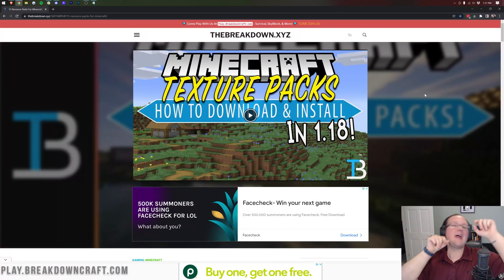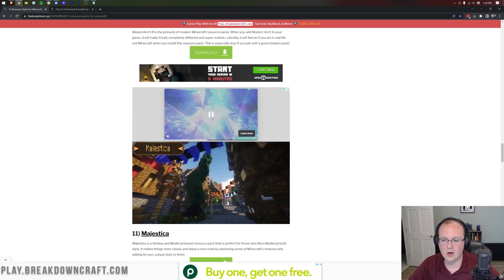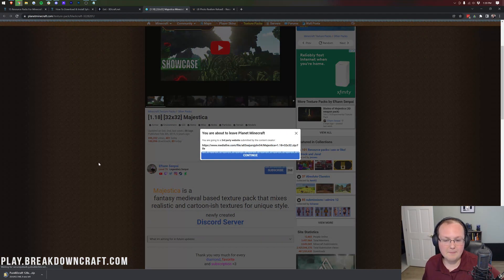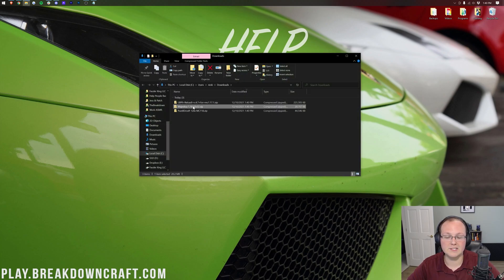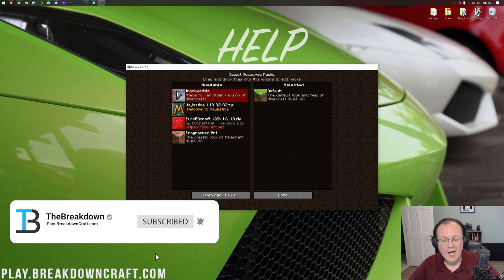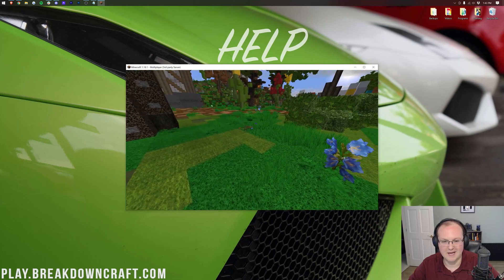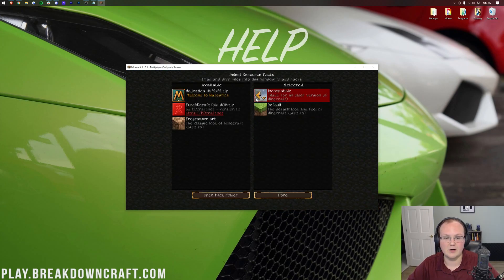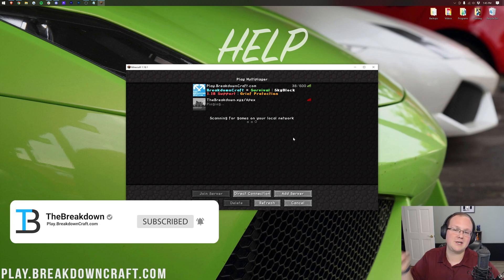How to Download & Install Resource Packs for Minecraft PC (1.18.1)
If you want to learn how to download and install resource packs for Minecraft 1.18.1 on PC, this is the video for you! We show you exactly how to add resource packs to Minecraft PC 1.18.1. From where to download 1.18.1 texture packs for Minecraft Java Edition to how to install texture packs in Minecraft 1.18.1, it is all covered in-depth in this tutorial!

About this video: This video shows you exactly how to download and install resource packs in Minecraft 1.18.1. We go over how to download texture packs for Minecraft PC, how to install resource packs for Minecraft Java, and how to change your texture packs easily once they are installed. By the way, resource packs and texture packs are the exact same thing in Minecraft Java Edition. This means that we show you how to get both resource packs and texture packs in this video!

The first step of getting a resource packs in Minecraft PC 1.18.1 is downloading a texture pack. You can find a link above in the description that will take you to a complete list of 15 texture packs for Minecraft Java Edition. No matter what kind of Minecraft resource pack you want, there is going to be a great option on our list From medieval texture packs to modern resource packs to classic vanilla-style resource packs, there is a resource pack for everyone in 1.18.1. Click the green download button on the resource pack you want from our website to be taken to that texture pack’s official download page.

Now that you know how to download resource packs for Minecraft PC 1.18.1, we can move on to how to install resource packs in Minecraft. This is actually a very simple thing to do. Start off by opening up Minecraft 1.18.1. After landing on the Minecraft main menu, click on ‘Options’. Next, click the ‘Resource Packs’ button. Finally, click on the ‘Open Packs Folder’ button in the bottom left of Minecraft.

Your ‘resourcepacks’ folder will then open. From here, it is very easy to put resource packs in Minecraft 1.18.1. Just drag-and-drop the resource packs you downloaded into this resourcepacks folder. It is that easy to install texture packs in Minecraft 1.18.1. When you go back to Minecraft, you will see that the resource packs you installed are in the ‘Available Resource Packs’ section. Hover over this and click the arrow that appears to move the texture pack into the ‘Selected Resource Packs’ section. Finally, click ‘Done’ at the bottom of the screen, and your Minecraft resource packs will activate in 1.18.1!

You can now start playing Minecraft PC 1.18.1 with your resource packs. You can uninstall them in game by hovering over the packs in the selected packs section and clicking the arrow to move them out of this section. Clicking ‘Done’ will now uninstall your resource pack in Minecraft 1.18.1!

Congratulations! You now know how to download and install resource packs in Minecraft 1.18.1 on PC. We will try our best to help you out. Thank you very, very much in advance!